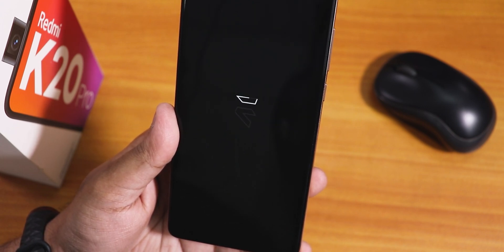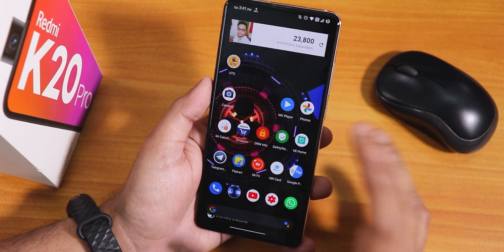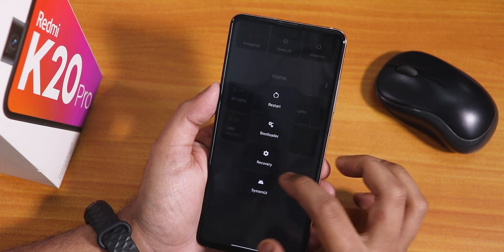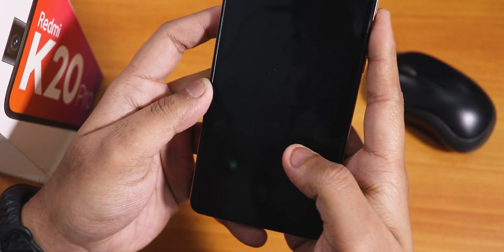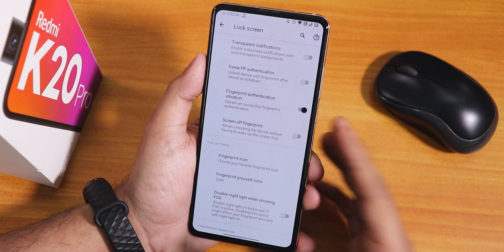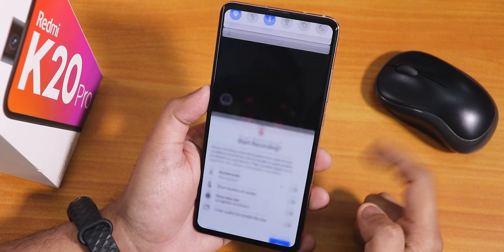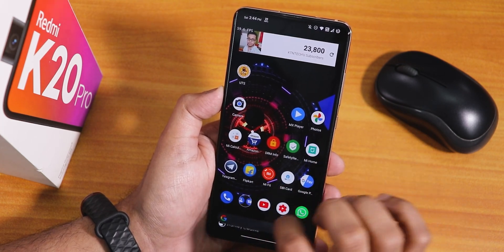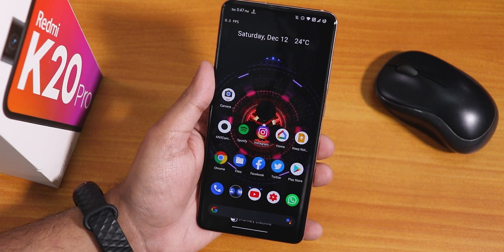EvolutionX 5.2 On Redmi K20 Pro || What's New!🤩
UPI: titash.sharma-1@okaxis

Timestamps:
0:00 Intro
0:16 Build Info
0:57 Stock Camera
2:11 What's New/Changes
8:00 Stock Launcher, QS Panel
9:08 Benchmarks, DRM Info, Banking Apps
9:40 Ram Management
10:35 Battery life
10:55 Google Assistant